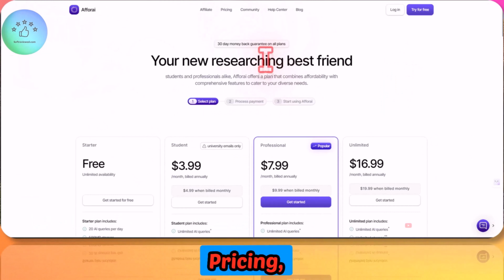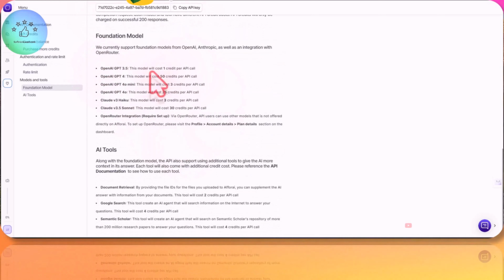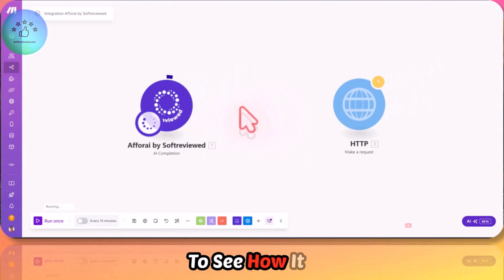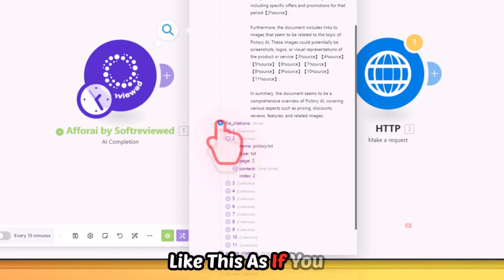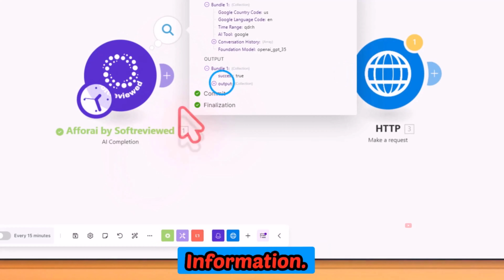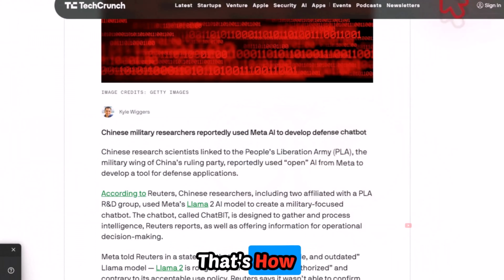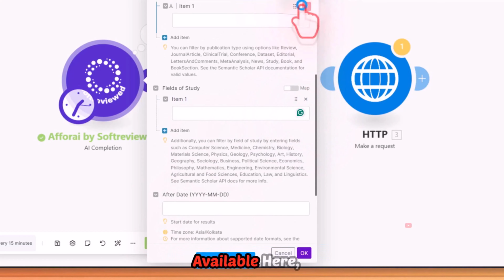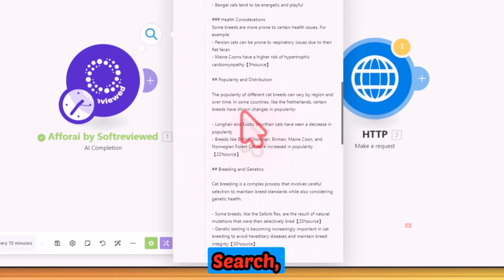AFFORAI API Integration With Make.com + Semantic Scholar -Perplexity API Alternative?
🔍 Learn how to harness the power of AFFORAI API with Make.com in this comprehensive tutorial! Discover why it's becoming the go-to alternative to Perplexity API, with features like Semantic Scholar integration, real-time Google search, and document analysis.
⚡ What you'll learn:

How to set up AFFORAI API with Make.com
Using Semantic Scholar for research (200M+ peer-reviewed papers)
Real-time Google search integration
Document analysis capabilities
Pricing comparison with Perplexity API
Multiple AI model options (GPT-4, Claude, etc.)

💰 Pricing Details:

Free Tier: 20 queries/day
Paid Plans starting at just $4/month
Significantly cheaper than Perplexity's $20/month plan

🔧 Tools Covered:

Document Retrieval
Semantic Scholar Integration
Real-time Google Search
Multiple AI Models Support

0:00 - Introduction to afforai API with make.com
0:15 - What is afforai and its use as a research tool
0:31 - Reference to the previous perplexity video
0:52 - Pricing details and features
1:14 - Different tools available (document upload, semantic scholar, Google search)
1:40 - AI models options
2:09 - How to get started with afforai API
2:54 - Setting up the afforai API in make.com
3:31 - System message options and roles
4:19 - Document retrieval feature demonstration
5:42 - Google Search tool demonstration
6:48 - Real-time Bitcoin price example
7:36 - Example using Tech Crunch article about Chinese military
9:14 - Semantic Scholar tool explanation
10:26 - Demonstration using cat breeds example
11:51 - Conclusion and wrap-up